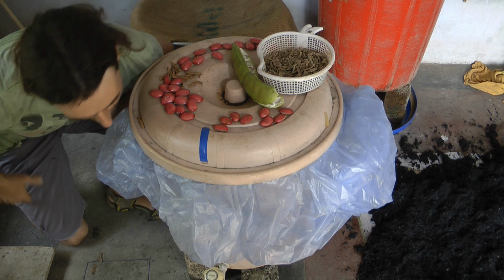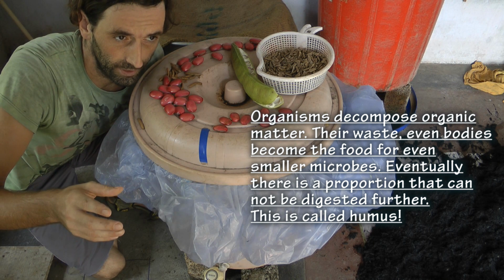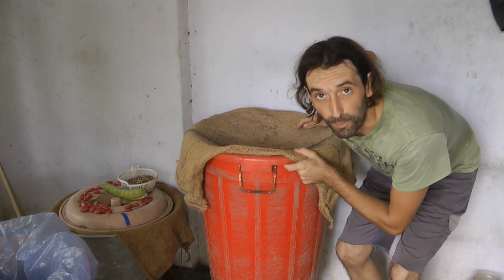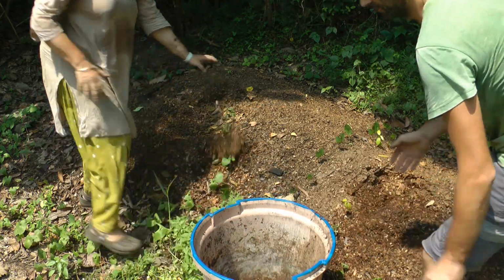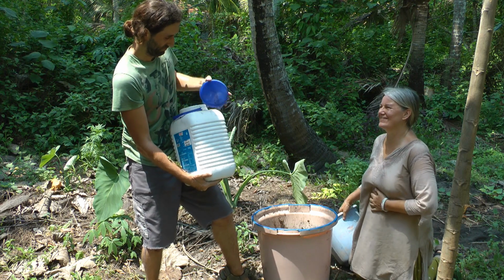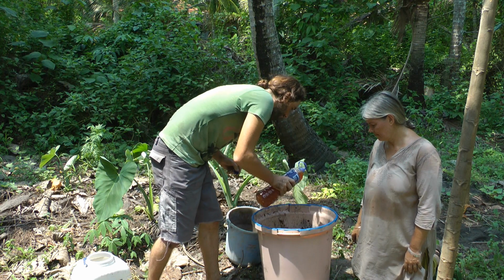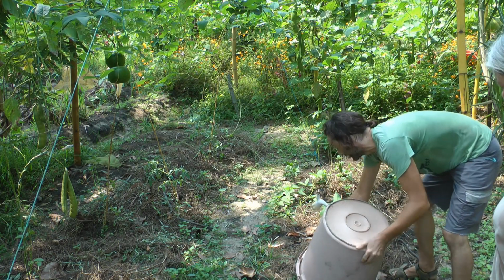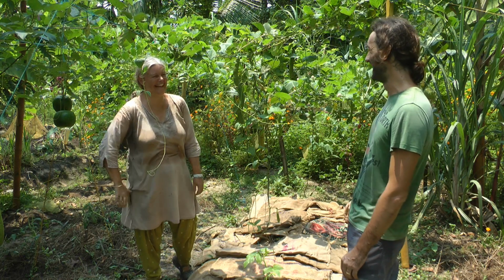Terra Preta Fermentation! - How to use weeds in Bokashi Composting!